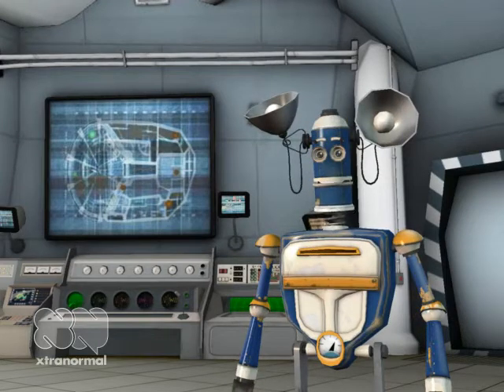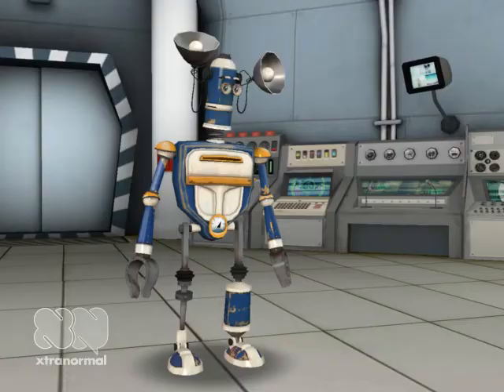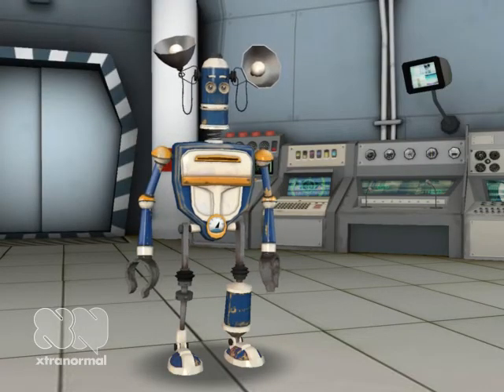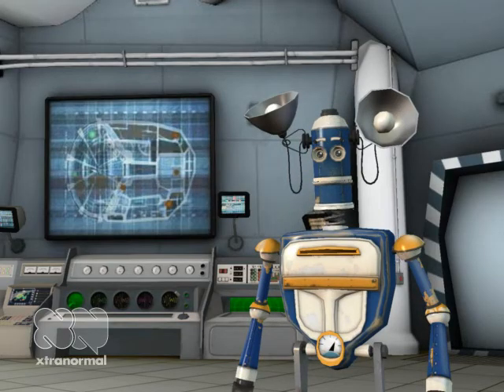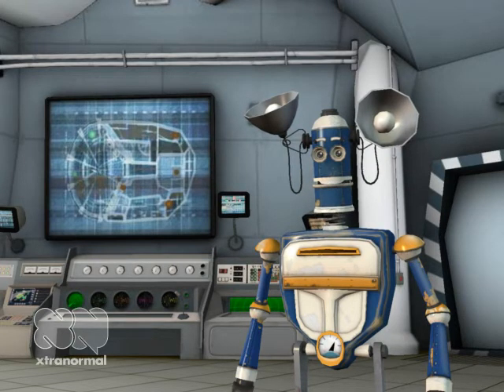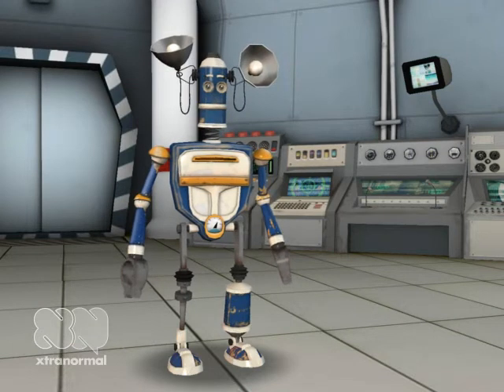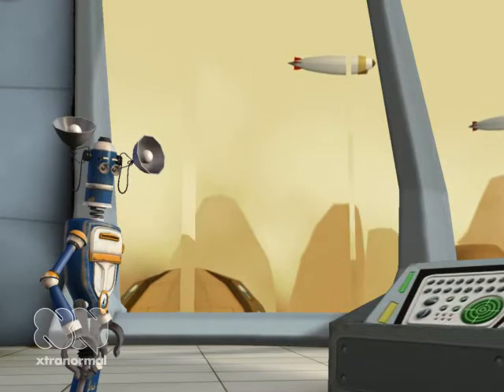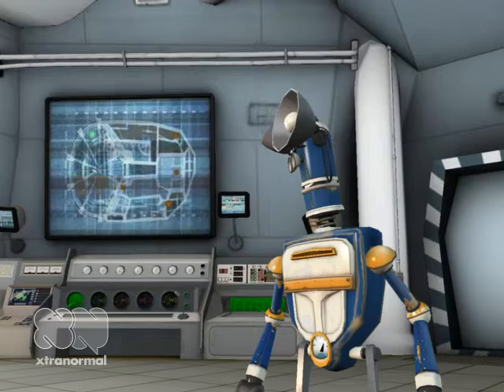Leyendecker & Lemire Animated Patent Searching Blog Post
An animated version of Leyendecker and Lemire's blog post concerning patentability searches pertaining to new inventions.  and the Leyendecker & Lemire blog, Control, Protect & Leverage.